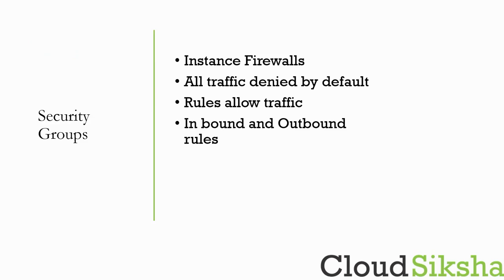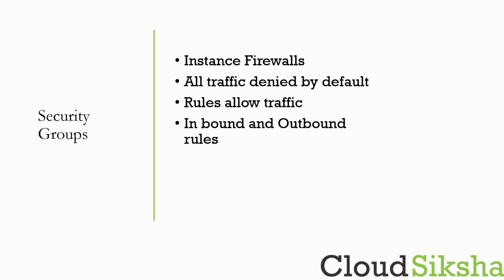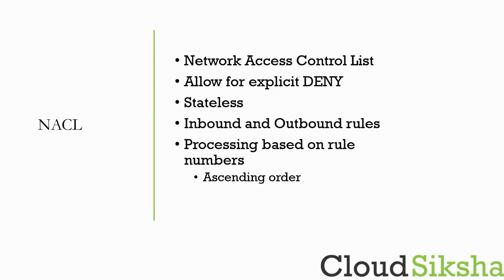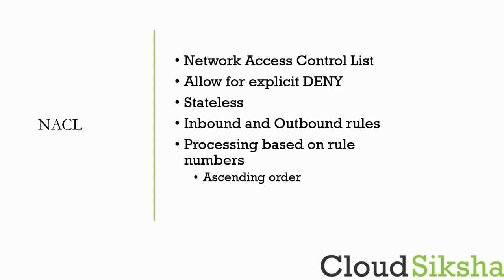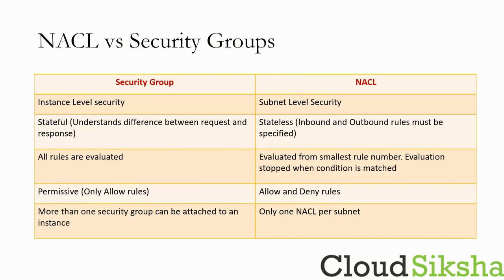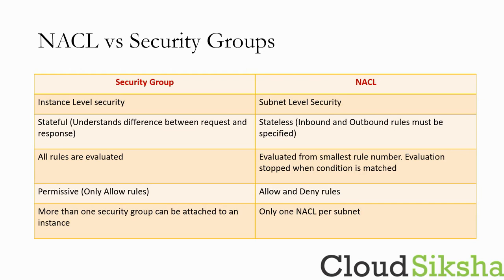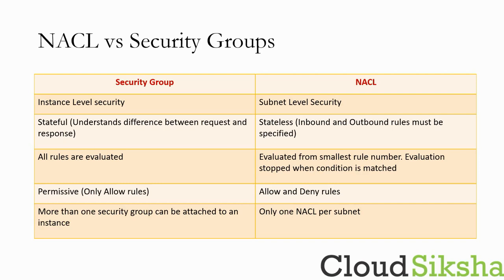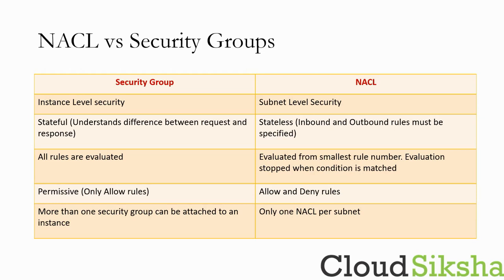Security Groups & NACL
CloudSiksha Academy Certification series: Security Groups & NACL

This video explains the differences between NACL and Security groups